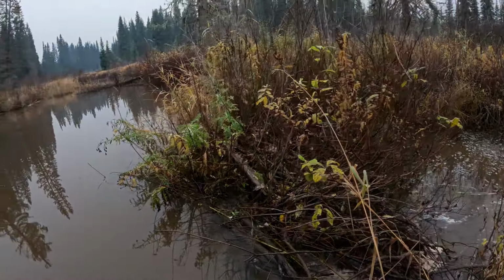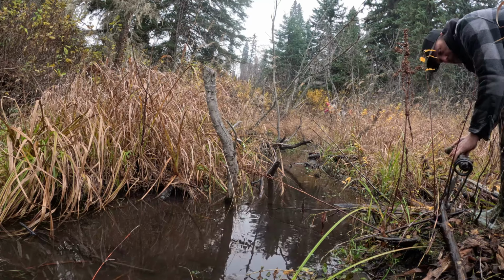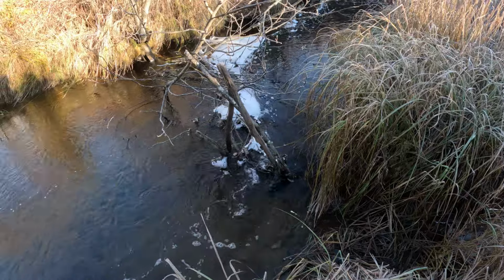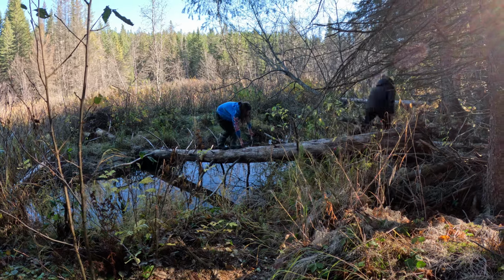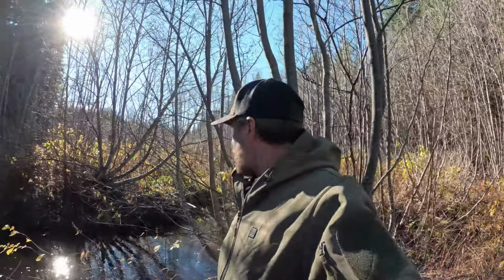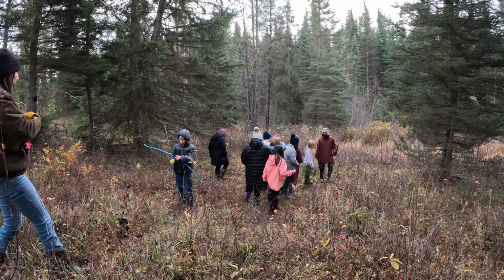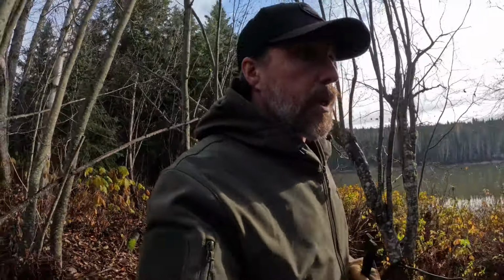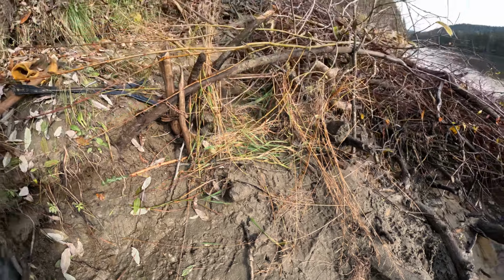How To Trap Creeks And Rivers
Dead Pine Trappers take out elementary students from around Prince George to show them how to trap beaver, otter and wolves. Uze De'Yah students from Takla Nation learn the trapping trade.